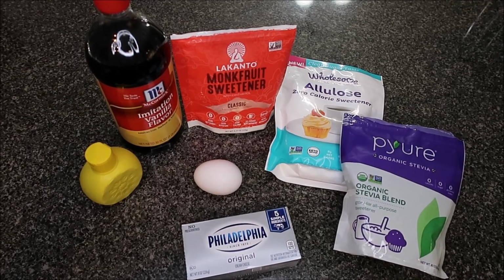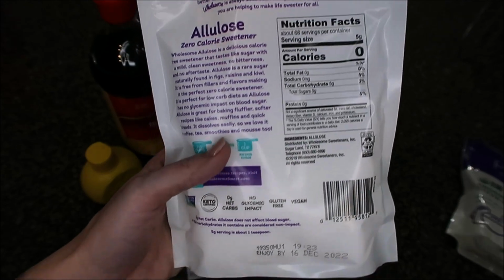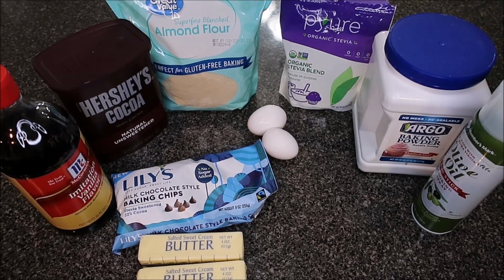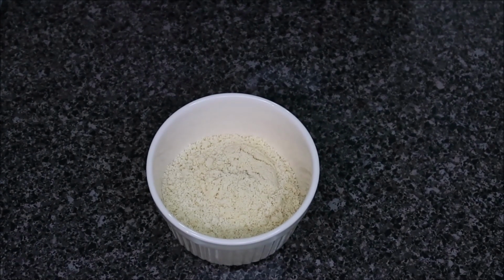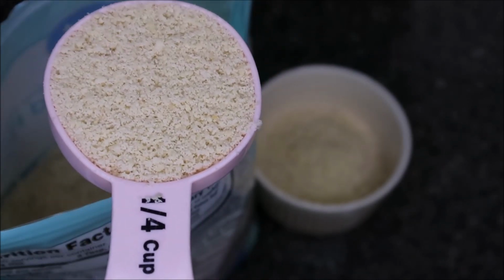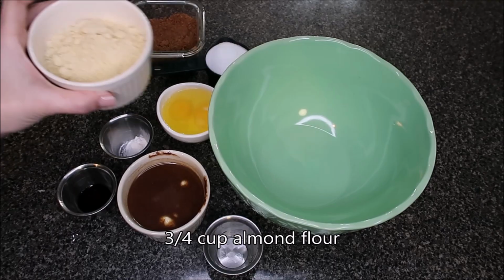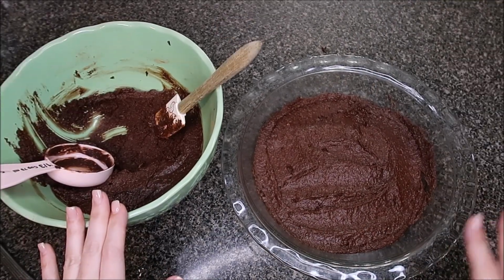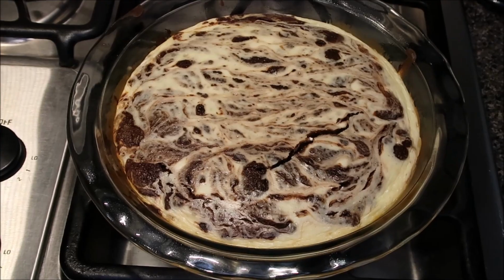Decadent Brownie Cheesecake 1.75 NET CARBS!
In today's episode we're making a delicious, decadent brownie cheesecake.  This recipe comes together easily, with no special ingredients required.  To take this recipe to the next level, serve it with a scoop of sugar free ice cream, shaved almonds, and sugar free chocolate syrup...YUM!!! At only 1.75 NET carbs per serving, let's indulge, y'all!

You can use a 9 inch pie plate, 9 inch baking dish, or anything approximately that size.

Bake on 350 degrees for 18-20 minutes

Cheesecake Layer:
8 oz cream cheese (room temp)
1 egg
1/2 tsp vanilla extract
1/4 tsp lemon juice
2 TBS sweetener

Brownie Layer:
3/4 cup almond flour
8 TBS unsweetened cocoa powder
1/2 cup sweetener
1/2 tsp vanilla extract
2 eggs
1/4 cup sugar free chocolate chips
9 TBS butter, melted
2 TBS water
1 tsp baking powder

Here's a link to the shirt I'm wearing as well.